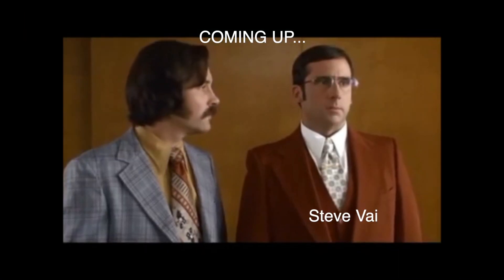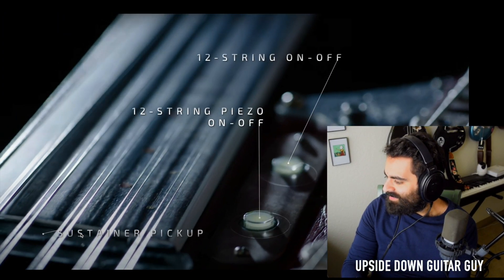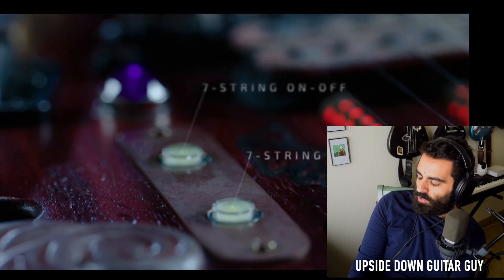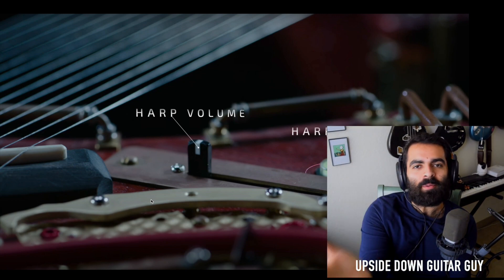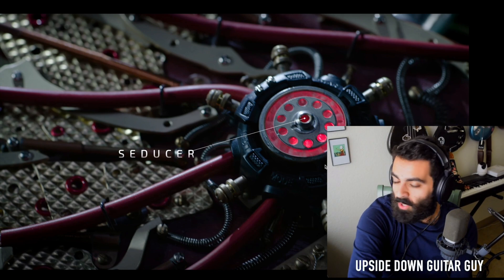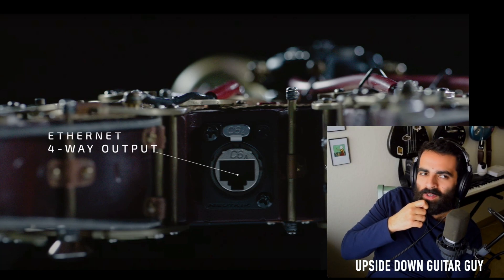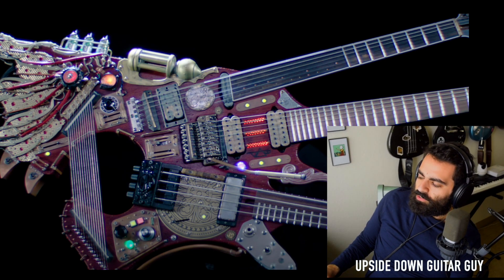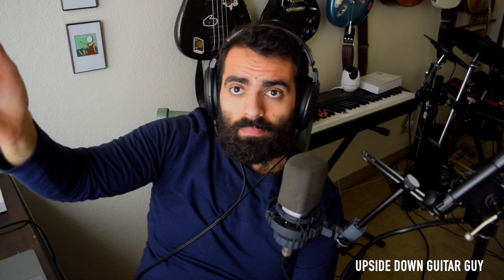LAMP INPUT on Steve Vai's NEW Guitar? Thoughts on Ibanez and Steve Vai's HYDRA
Steve Vai was the first "guitar hero" that I had!  This guitar looks like a ton of fun (and maintenance?)!

If you're curious, the music you're hearing in the background of when I'm speaking is called Tell Me When and I'm currently finishing up recording it for my new group, Off The Record.  You can find our stuff on all streaming platforms!